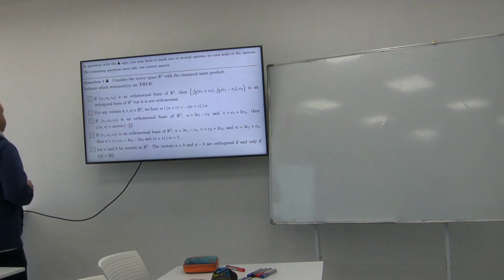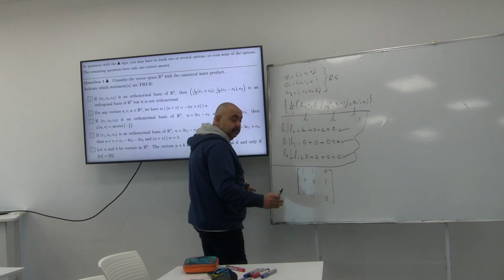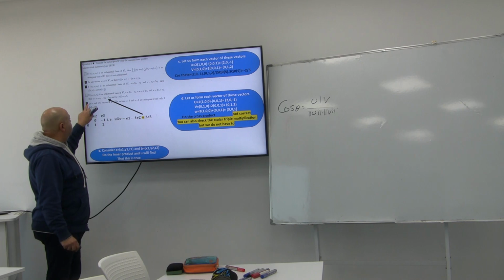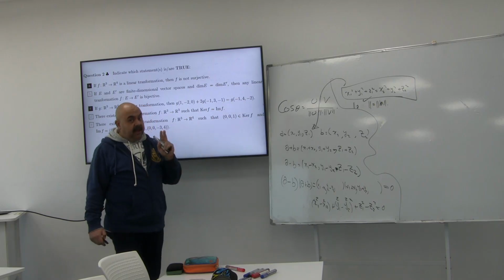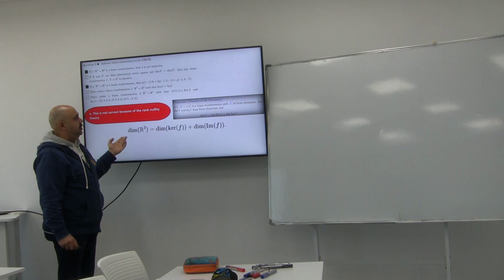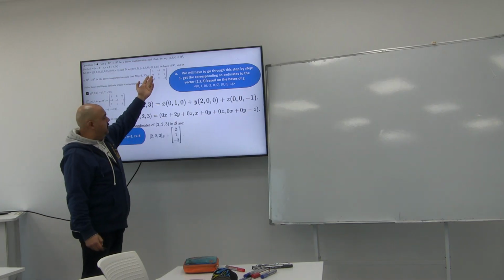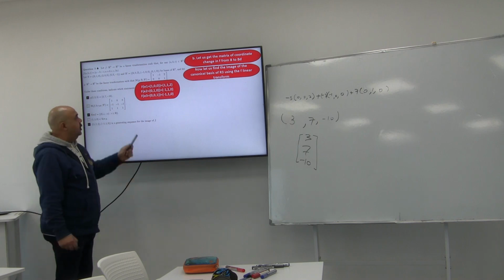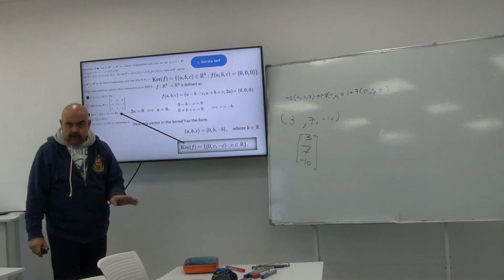Final revision on every thing P 4